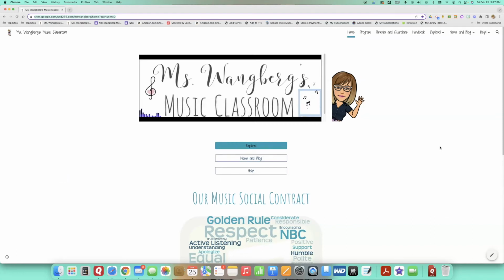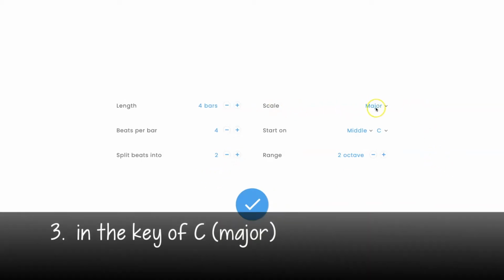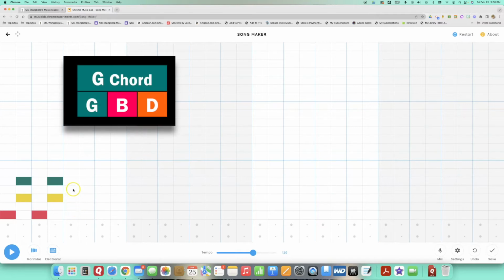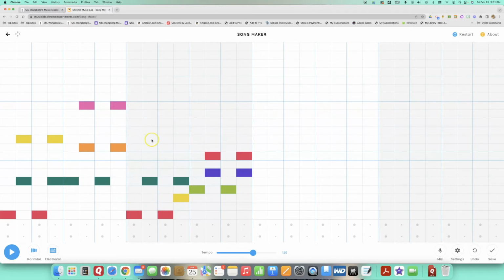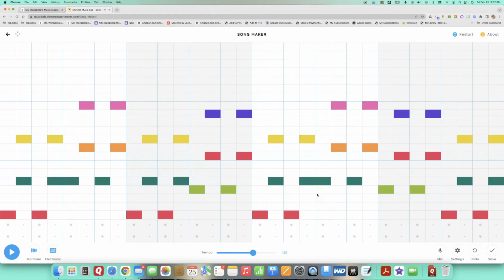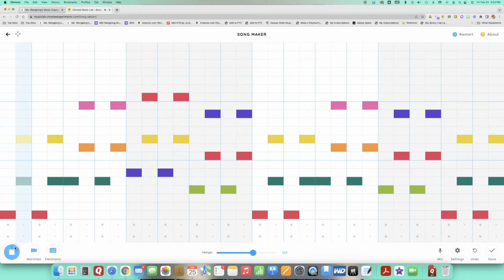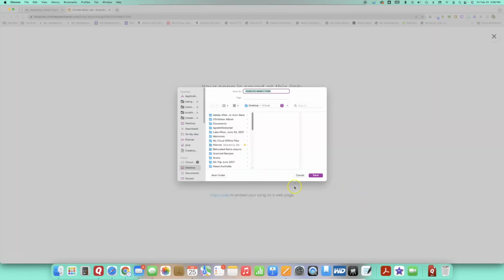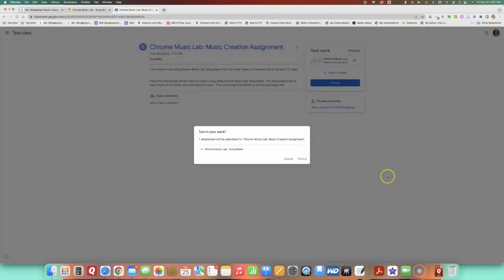Chrome Music Lab Song Maker assignment tutorial